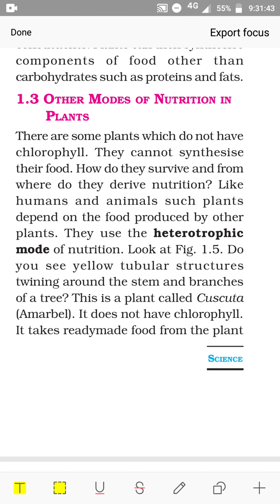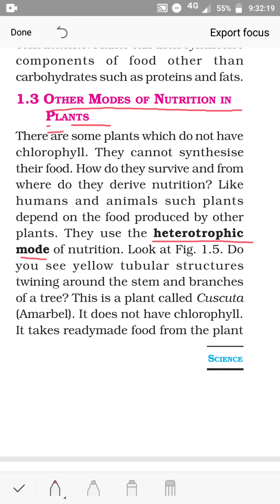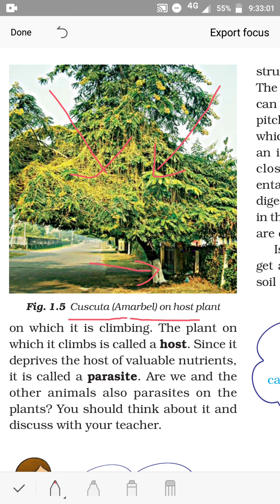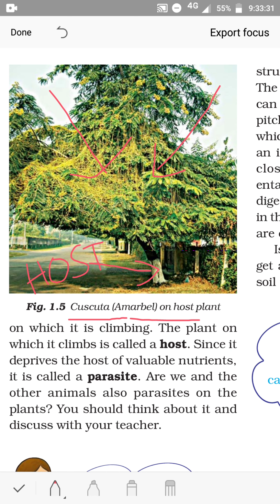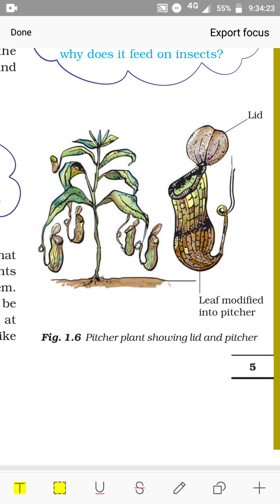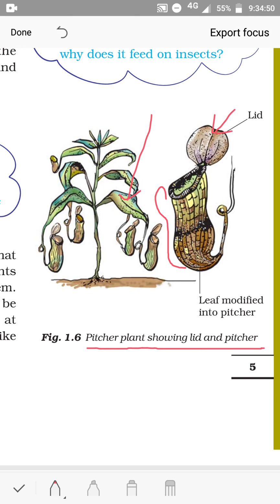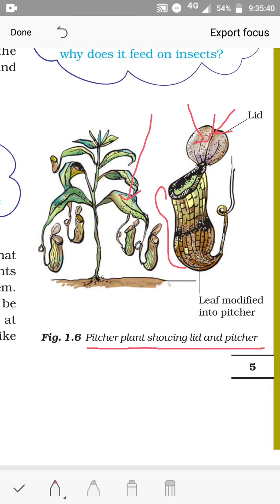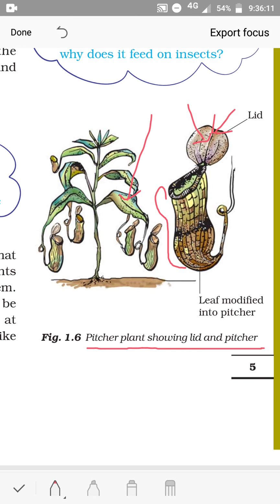Class 7: plants mode of nutrition ( heterotrophic )